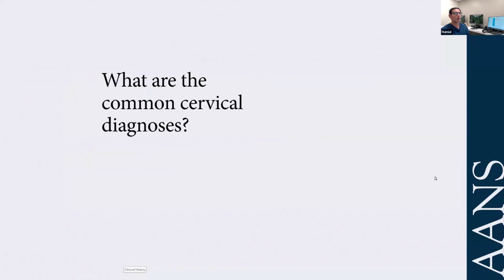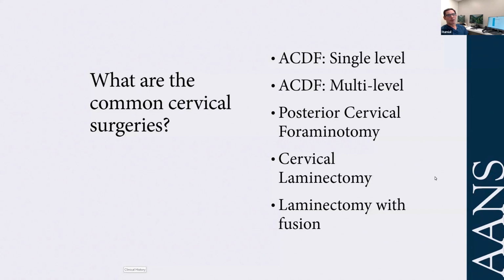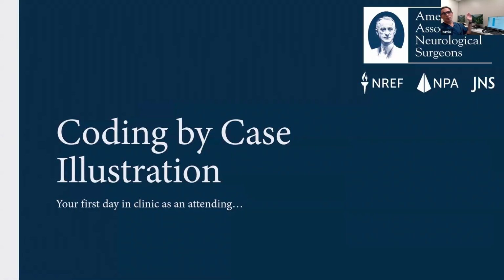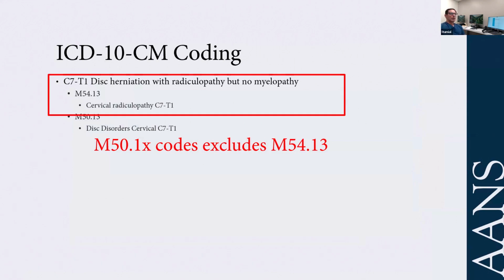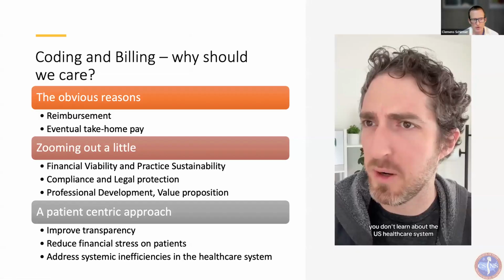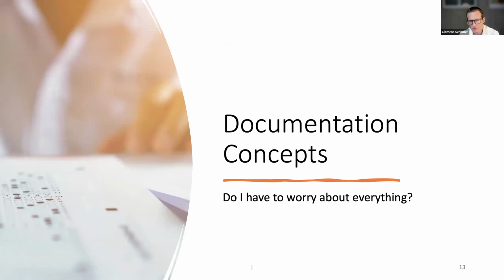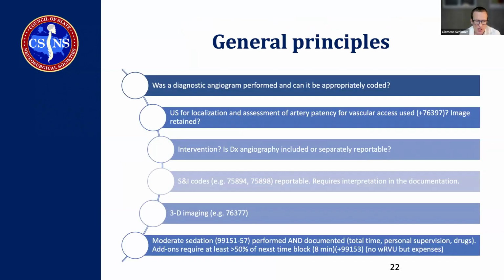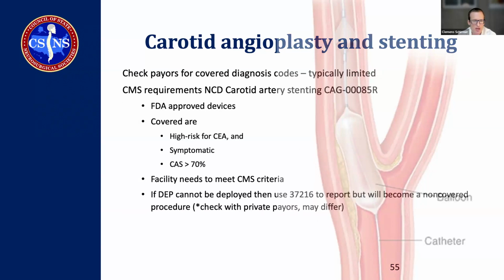CSNS Resident Education Series 3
Coding and Reimbursement in Neurosurgery